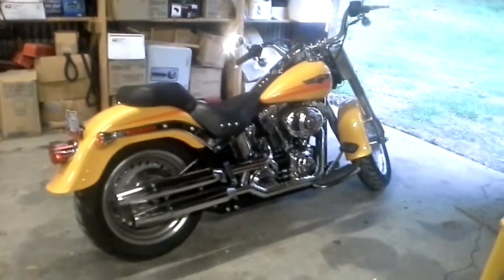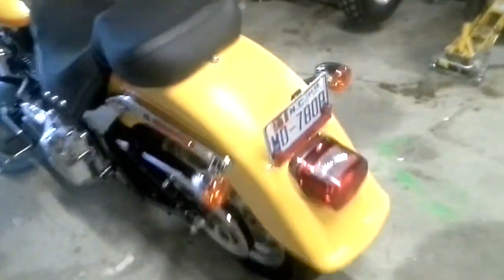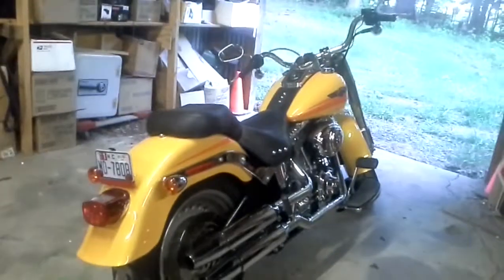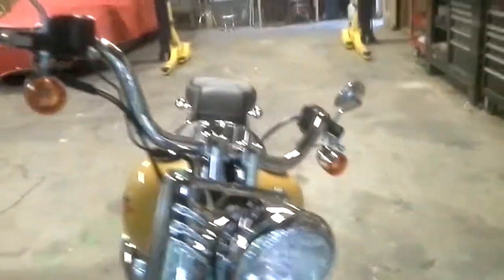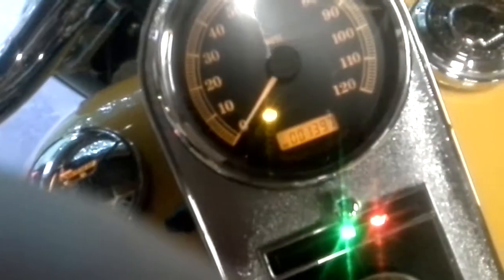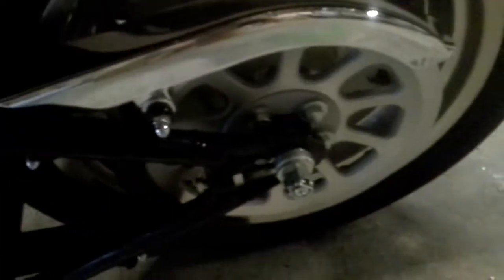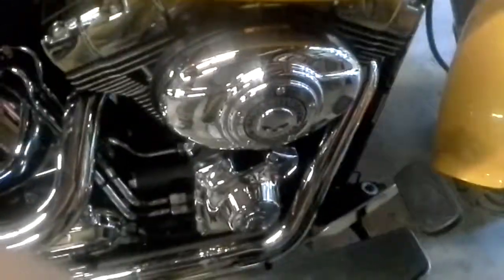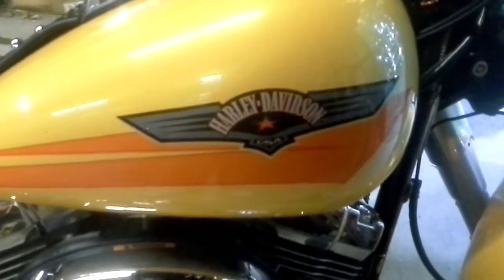07 Harley Davidson Fatboy. Rare Pearl Yellow only 1397 Miles FOR SALE in NC